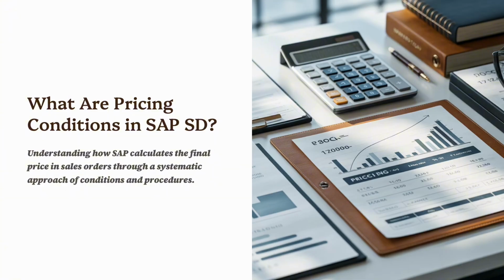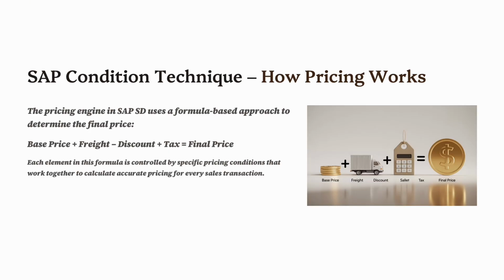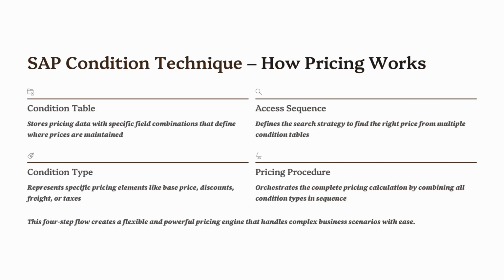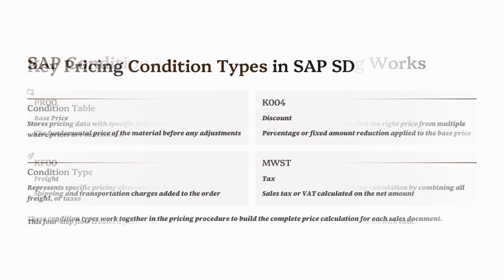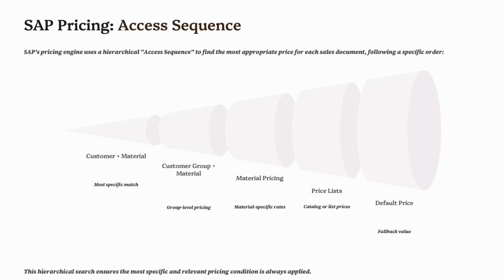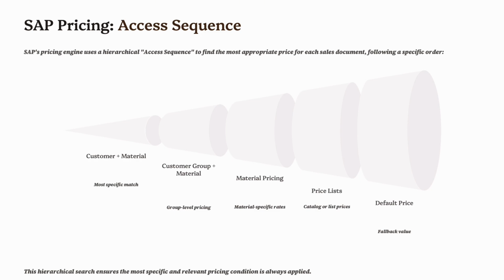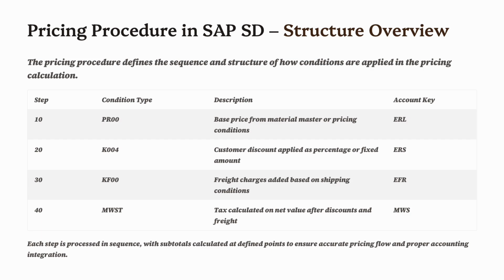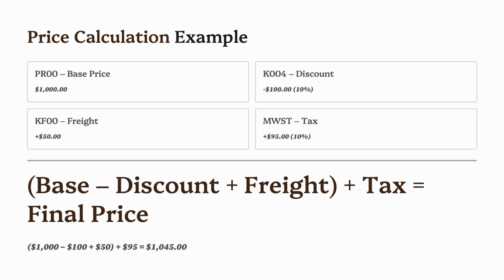The SAP Pricing System That Most Consultants Struggle With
How do SAP SD Pricing Conditions work, and how does the system calculate prices, discounts, freight, and taxes in a sales order?

In this beginner-friendly tutorial, we explain SAP SD Pricing Conditions, Condition Types, Access Sequences, and Pricing Procedures with practical examples.

Understanding SAP pricing logic is an important skill for functional consultants working with sales and distribution processes.

✅ What Pricing Conditions are in SAP SD
✅ How Condition Types work (PR00, K004, KF00, etc.)
✅ What an Access Sequence is and why it matters
✅ How Pricing Procedures work step by step
✅ How pricing is determined inside a Sales Order
✅ A practical SAP SD pricing example
✅ Common concepts to remember for consulting projects and interviews

⏱️ VIDEO CHAPTERS

00:00 – Introduction
01:12 – Condition Technique
03:05 – Key Condition Types
05:10 – Access Sequence
07:02 – Pricing Procedure
08:55 – Pricing Example in Sales Order
10:20 – Recap and Tips

WHY LEARN SAP SD PRICING?

Understanding pricing conditions can help you:

• Build a foundation in SAP SD configuration
• Understand automatic pricing determination
• Recognize how condition records influence sales prices
• Explore discounts, freight, and pricing calculations
• Prepare for SAP SD consulting interviews
• Develop practical ERP implementation knowledge

• SAP SD beginners and learners
• Junior SAP functional consultants
• ERP implementation professionals
• Students preparing for consulting careers
• Anyone interested in SAP sales and pricing processes

📚 EXPLORE OUR SAP LEARNING RESOURCES

ERP LEARNING BASE
Learn ERP. Build Real-World Skills.